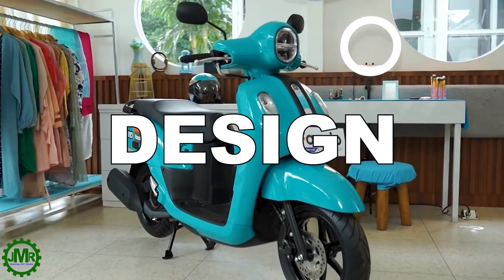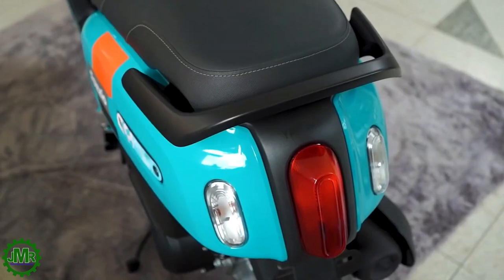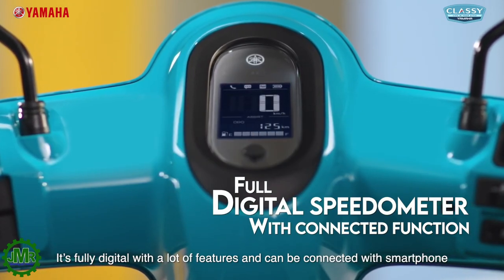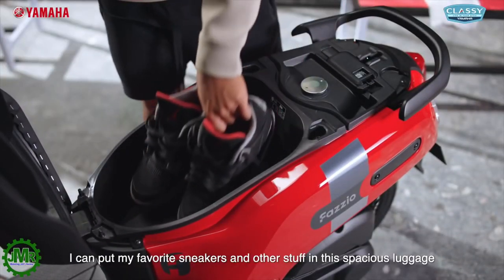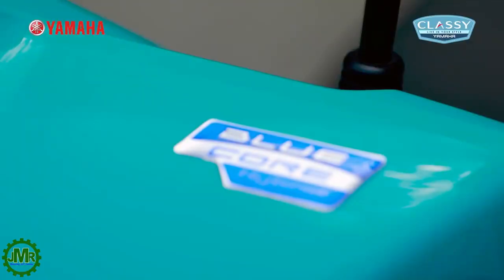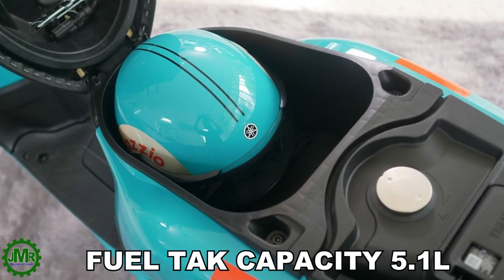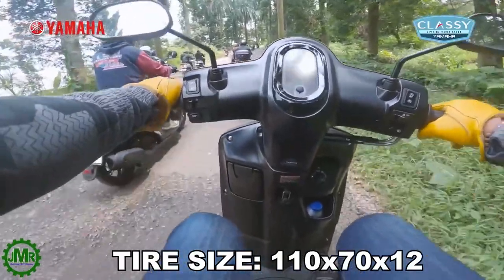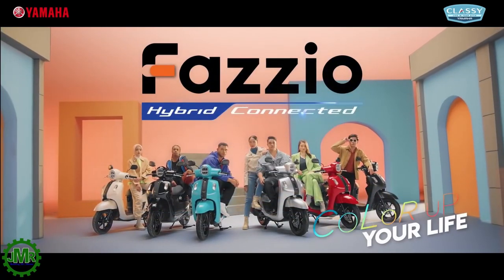Yamaha Fazzio 125 Available Na!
The new Mio Fazzio /fätsiō/ is an icon of this generation's of unique expression, embodying Yamaha's desire to provide a fashionable style.

Credit to the following:
VipexArtz